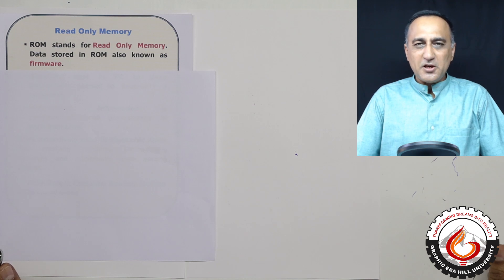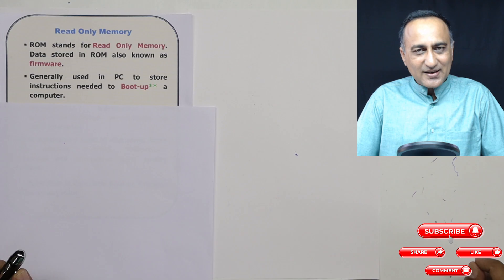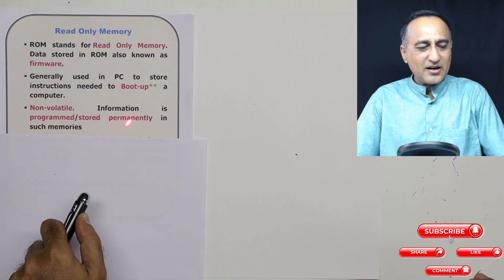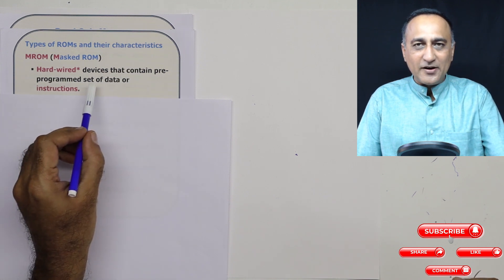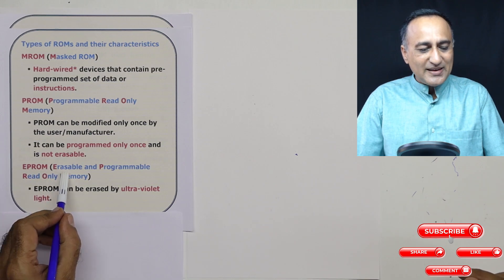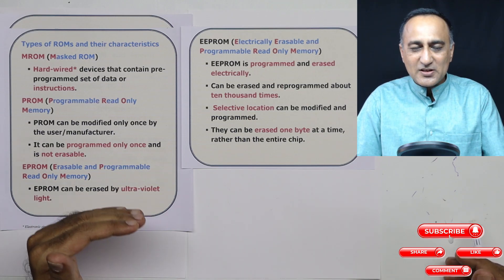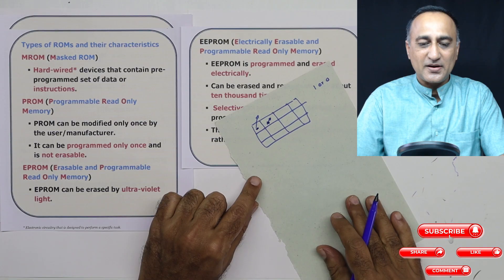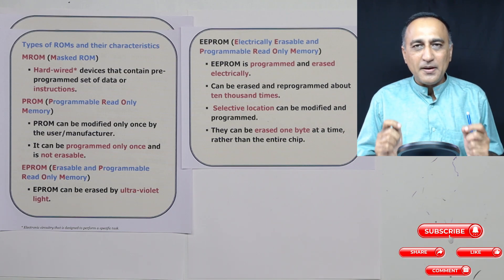WK2 - 14 Overview of ROM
links to lecture slides